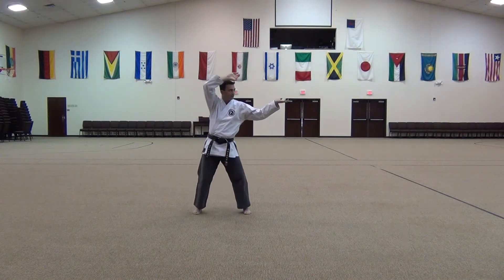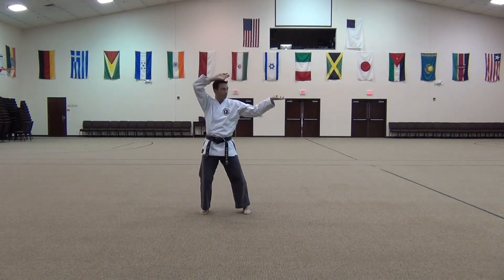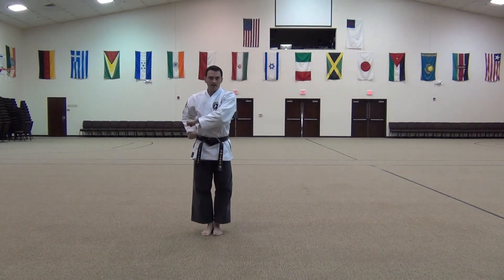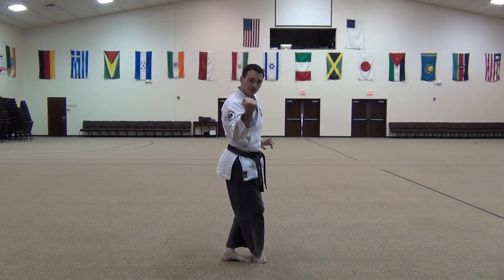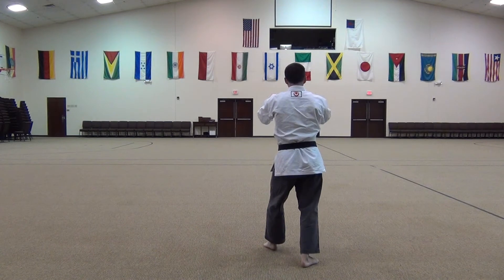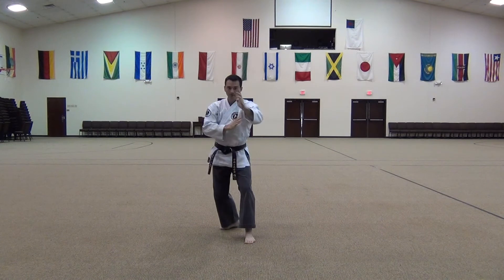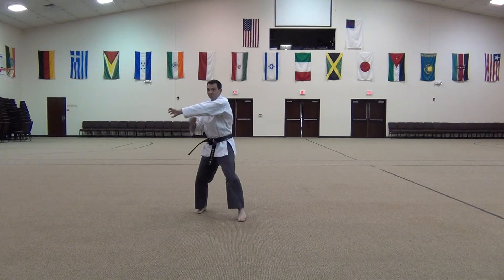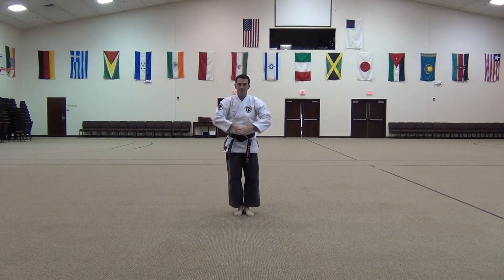Pinan Yondan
This kata was performed by Nathan Brown in 2014.  The video and the kata therein is not intended to be a perfect or normative standard by which the kata is to be performed. Rather, it is merely an example of the basic kata and technique.  All katas and techniques are subject to correction.  This video is for private use only, and is not to be reproduced without the author's permission.